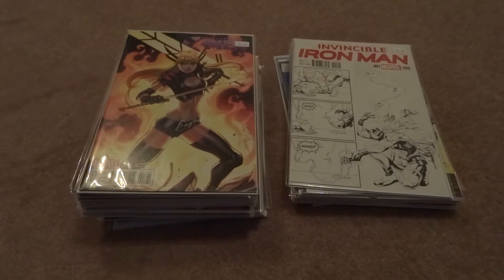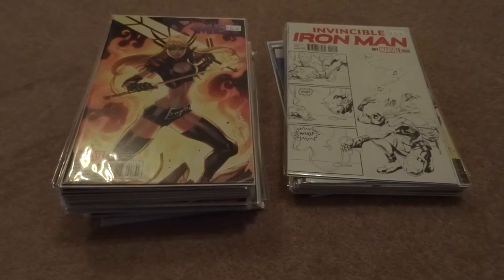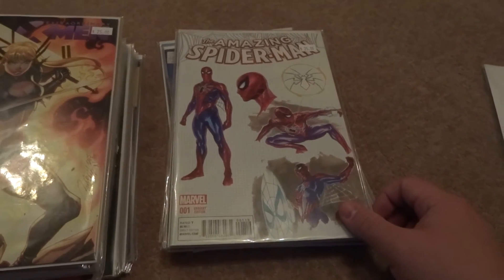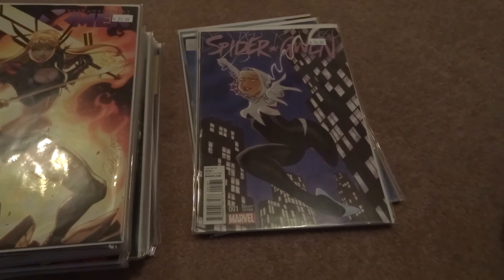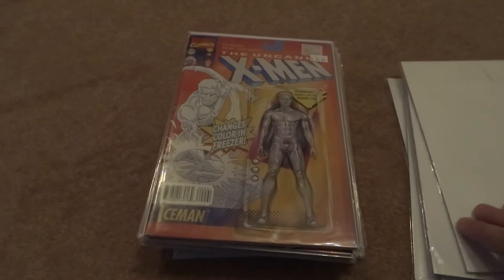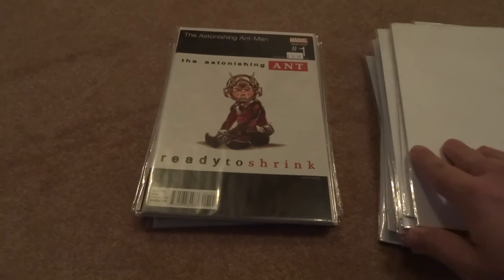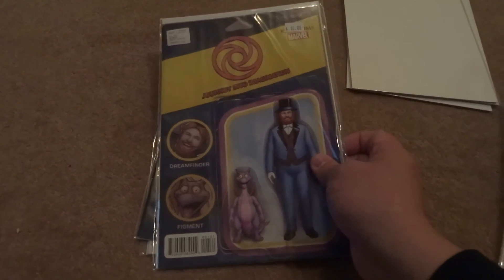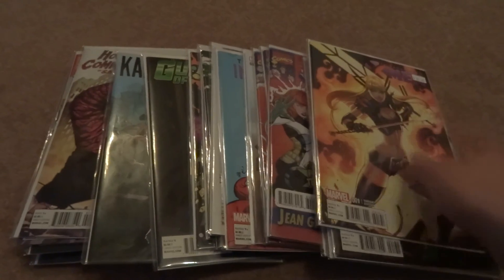Danjer Collecting Pick-Up's #116 Paper Heroes Variant Edition!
Picked up some amazing variants during Paper Heroes 2nd Anniversary Birthday Celebration!